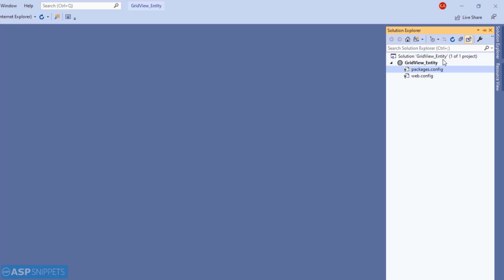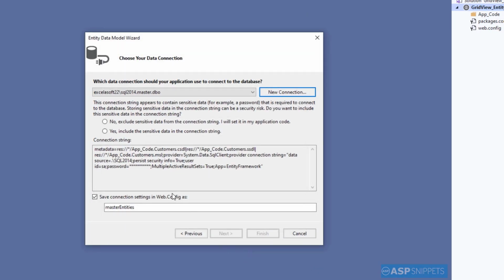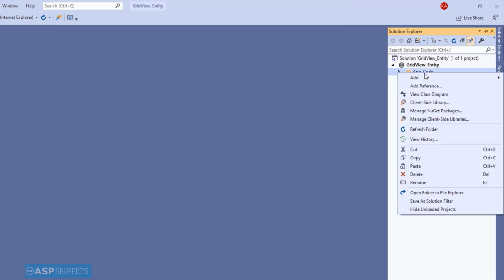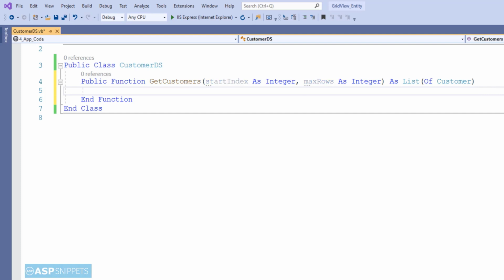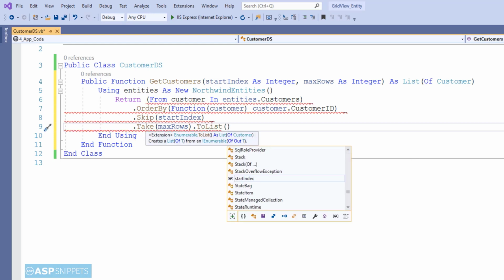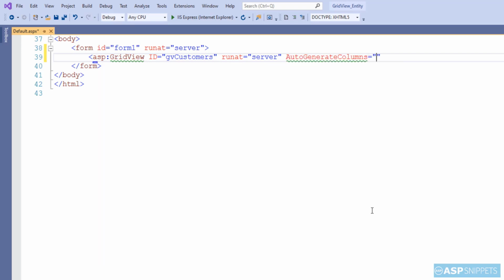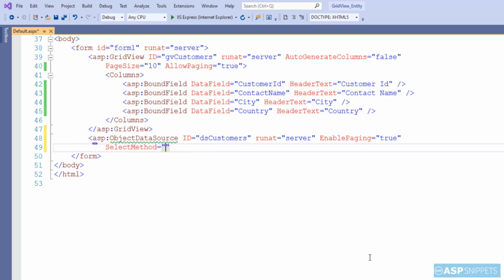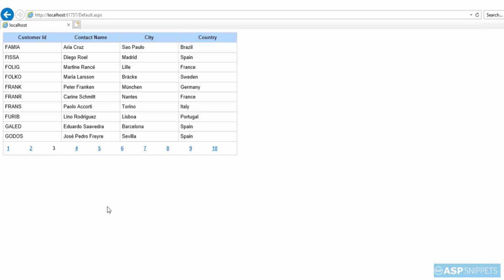Implement Custom Paging in GridView using ObjectDataSource in ASP.Net using VB.Net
Here Mudassar Khan has explained how to implement Custom Paging in GridView using ObjectDataSource control in ASP.Net using VB.Net.

This Custom Paging will be performed in GridView using ObjectDataSource control, LINQ and Entity Framework in ASP.Net using VB.Net.

Chapters :
00:00 Introduction
00:54 Configuring and connecting Entity Framework to database
03:10 Article and Demo information
03:31 Adding new Class
03:47 Implementing Custom Paging
06:44 Displaying data in GridView
07:45 Configuring ObjectDataSource
09:18 Demo